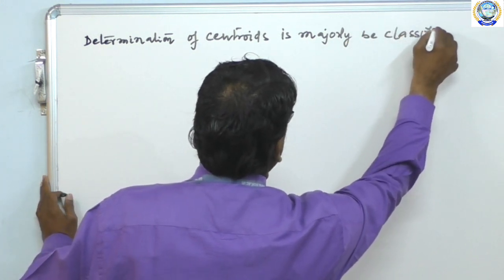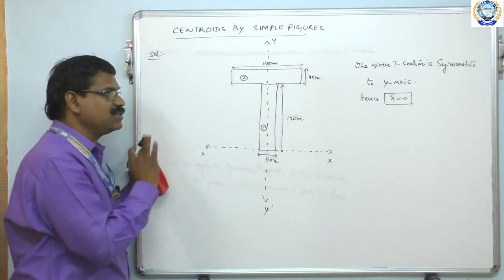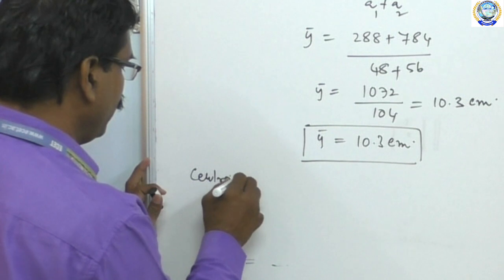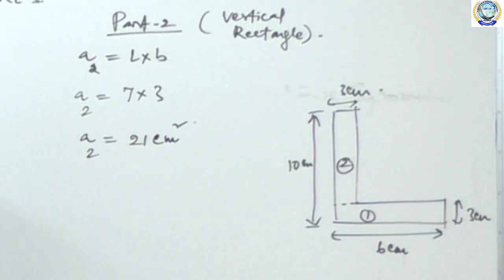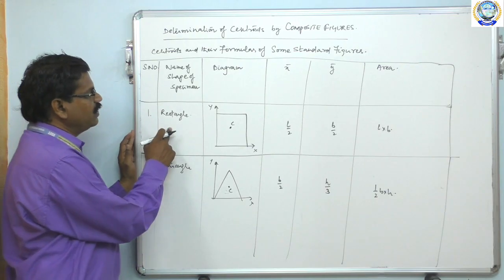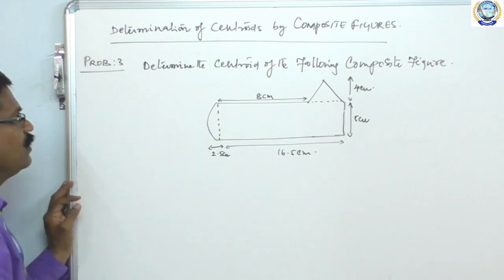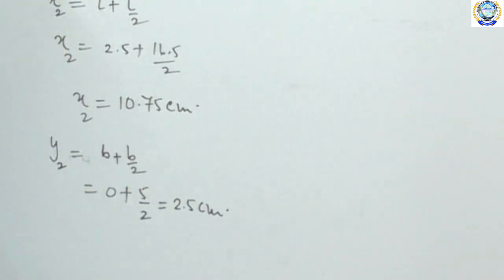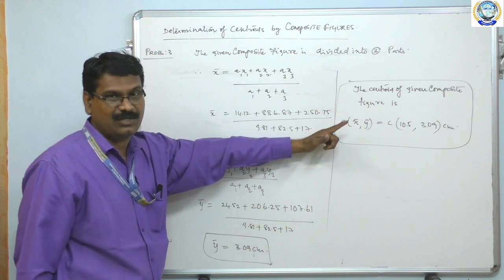ENGG. MECHANICS UNIT-III (PART-02)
I. B.TECH II SEM ENGINEERING MECHANICS UNIT-III (R19 Regulation)
Lecture 02: CENTROIDS OF SIMPLE FIGURES AND COMPOSITE FIGURES